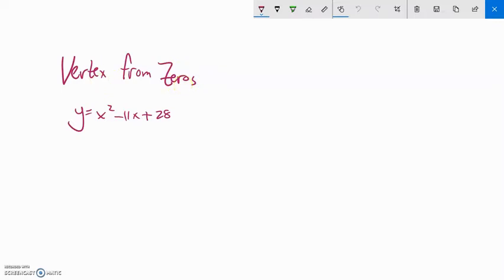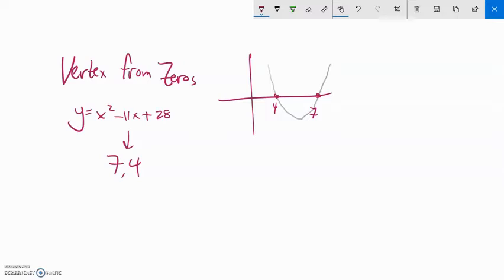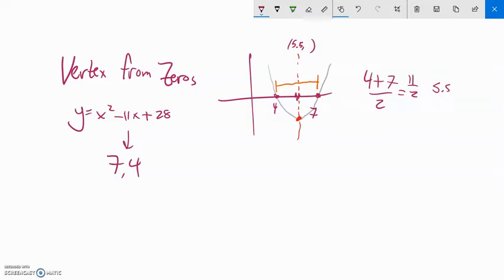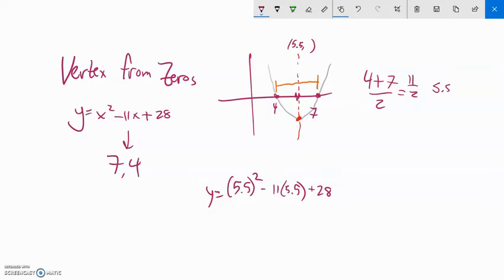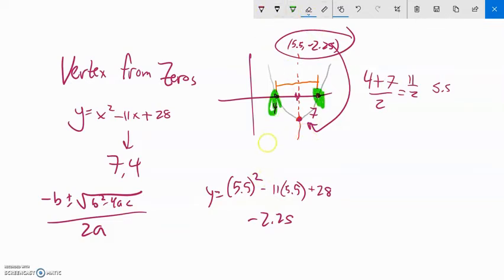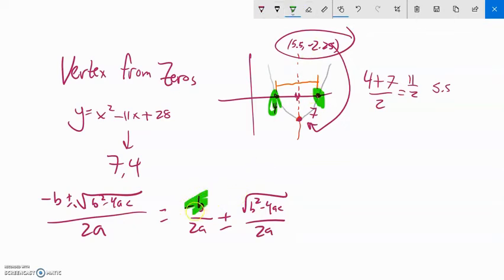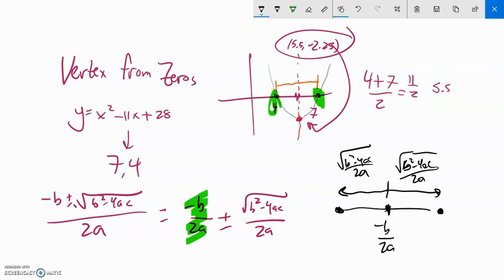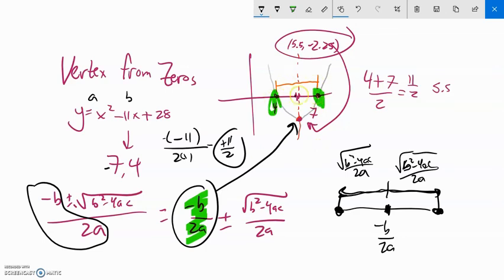PC Week 1 quadratics